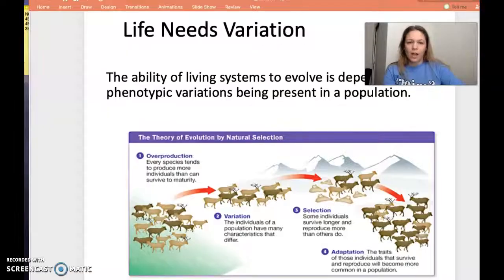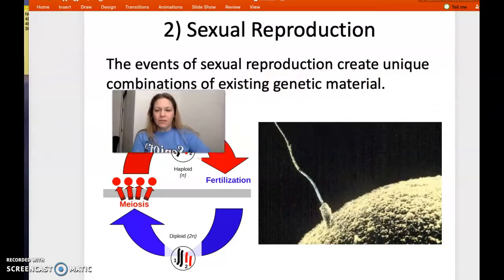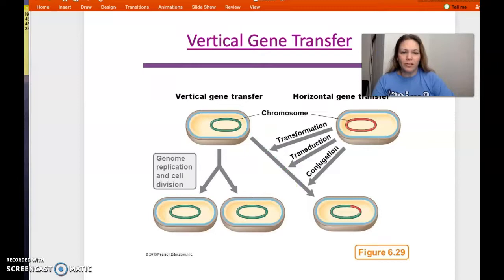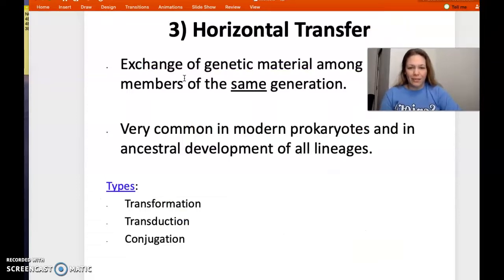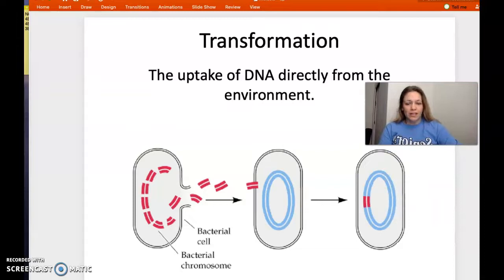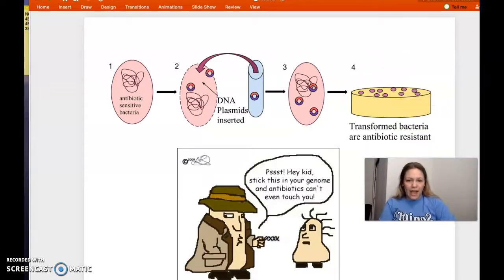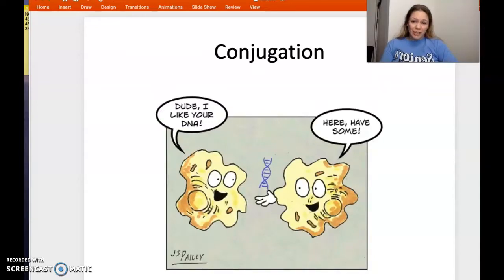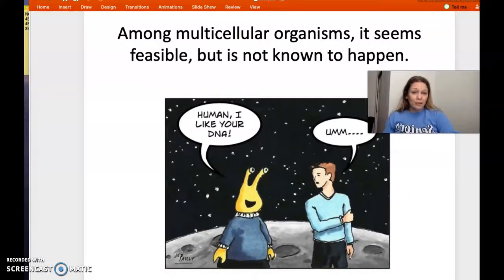Creation of Variation in Bacteria